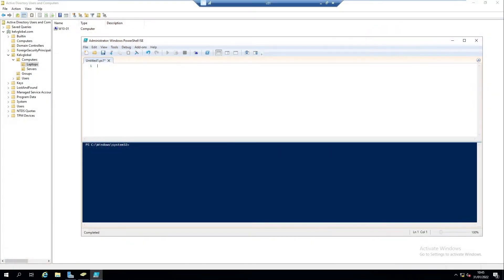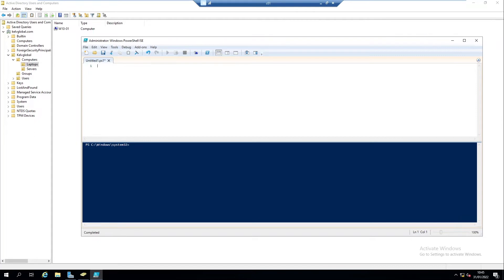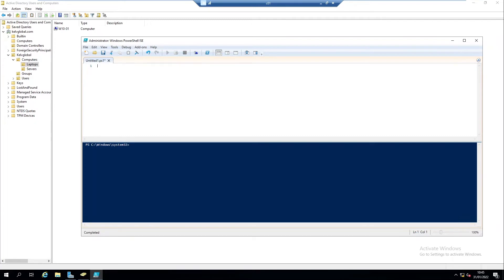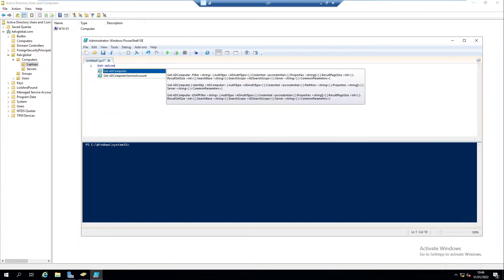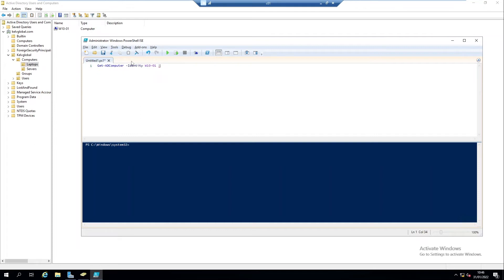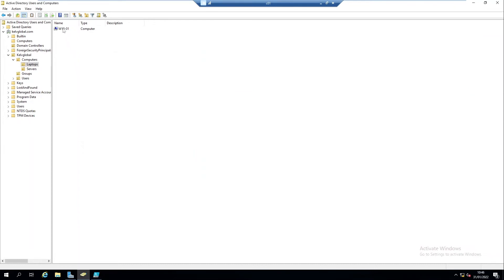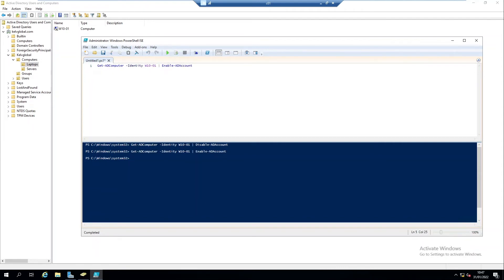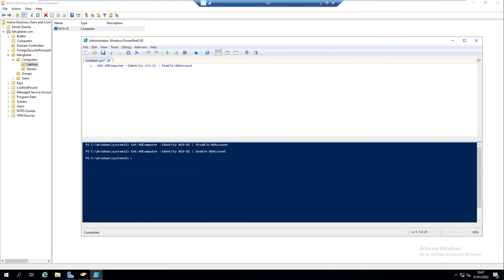How to Disable or Enable Active Directory Computers using Powershell | Disable AD Computers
This video shows you the process to Disable or Enable Active Directory Computers using powershell script.